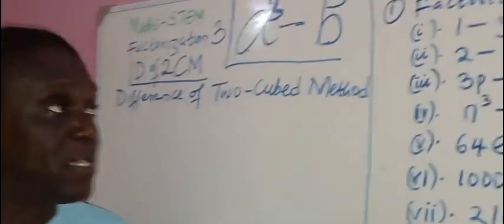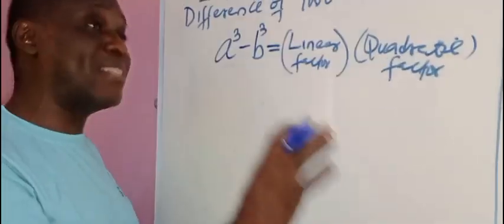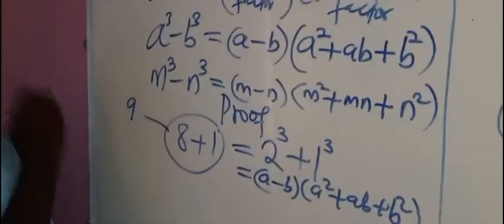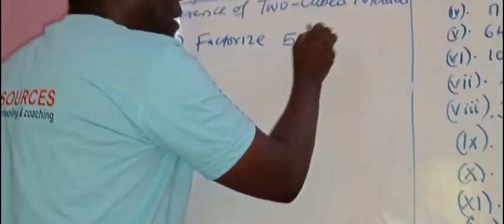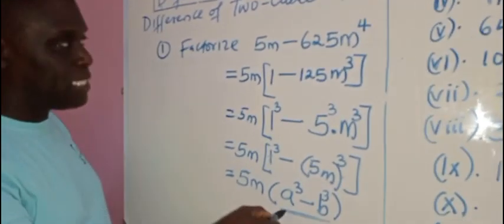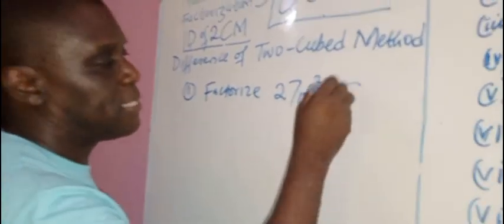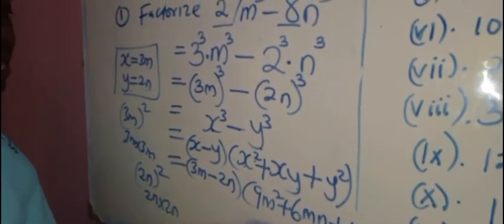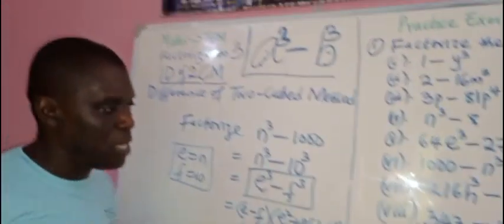FACTORIZATION 3, Using difference of two cube method